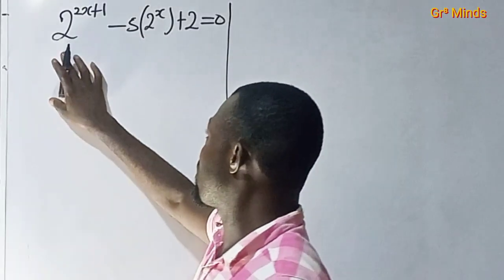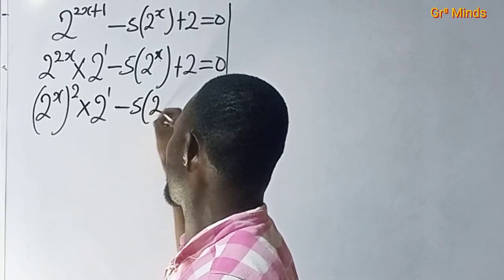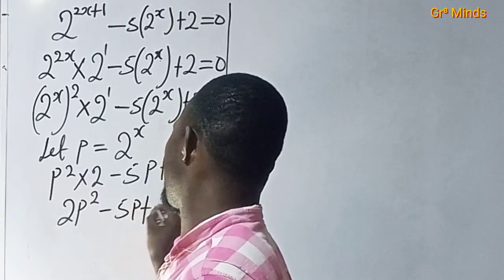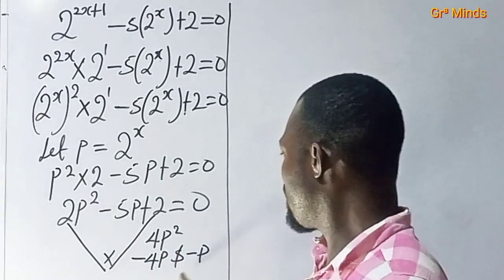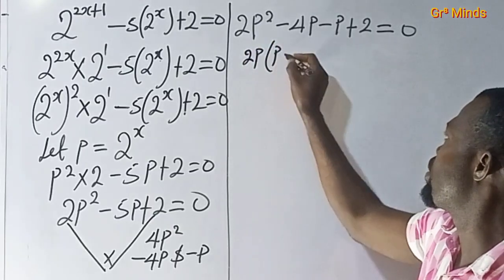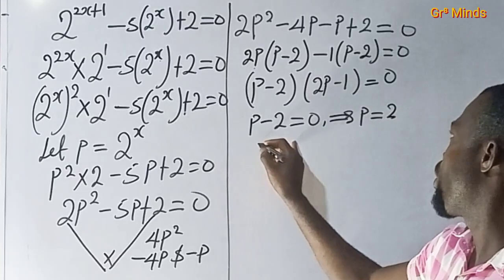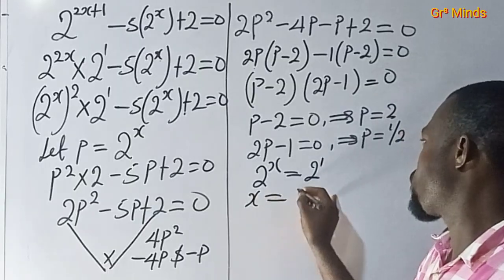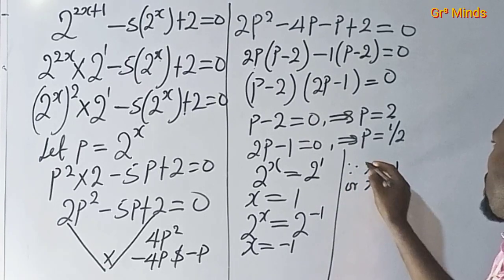Exponential equations (episode 2)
Exponential equations